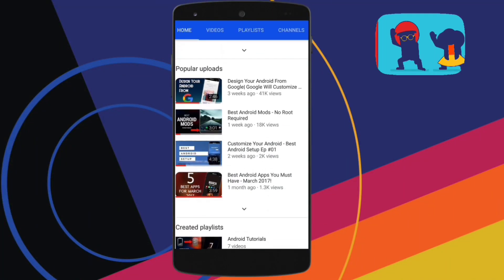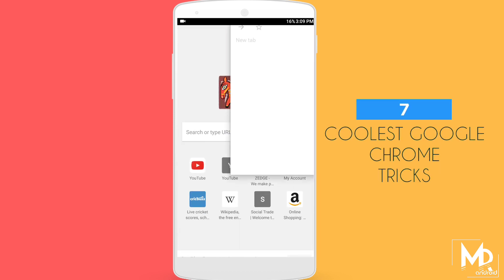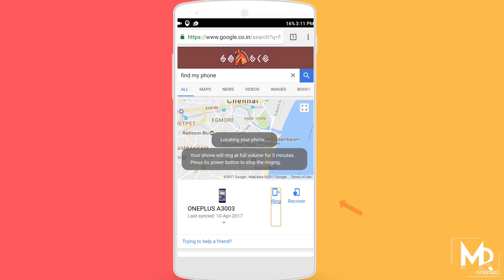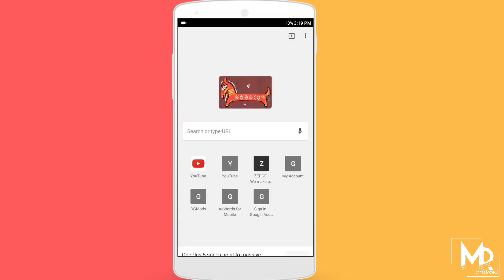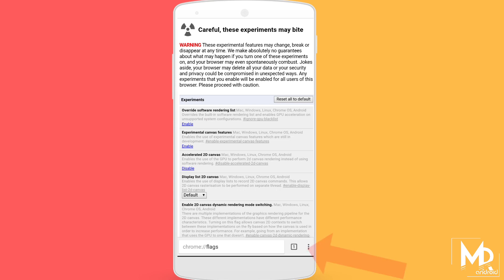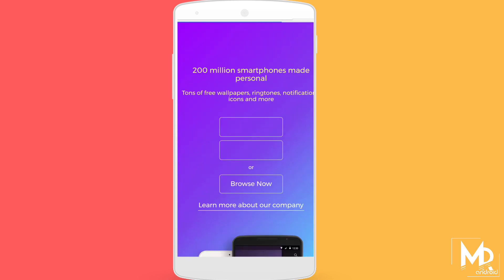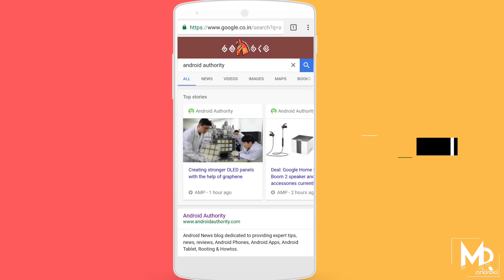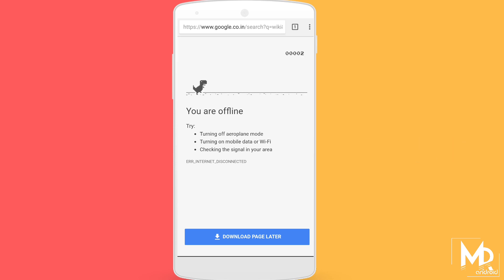Google Chrome Secret Tips and Tricks 2017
Google chrome is one of the most used browser but there are some cool hidden features which you may not be knowing . In this video , i have shown you some secret tips and tricks of google chrome that will make your browsing experience more convenient.

Video Walkthrough :

1. Find my phone
2. Zoom in and out any website
3. Change the search bar location
4. Browse your webpages faster
5. Switching tabs
6. Add shortcuts to the homescreen
7. Hidden Game in chrome

Chrome Flags Link : chrome://flags

If You Find This Video Useful , Then Please Smash That like Button :)

Subscription is Absolutely freeeeee ;)

Stay Peace :)